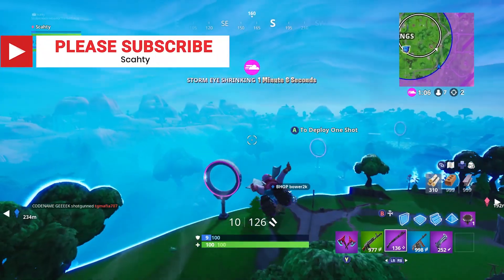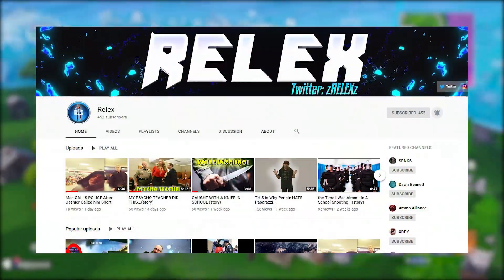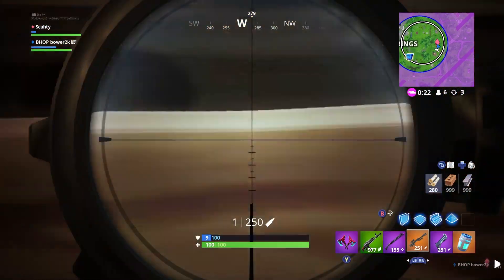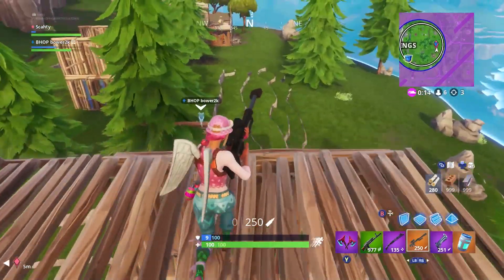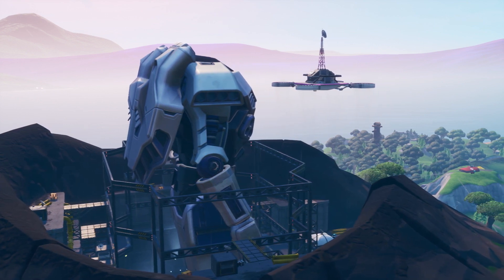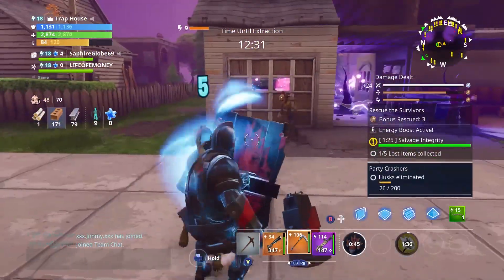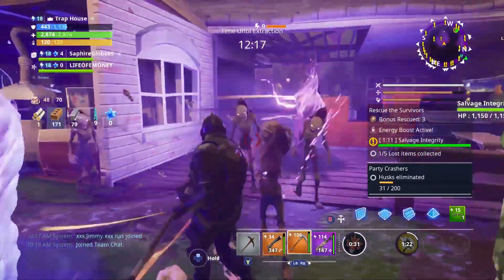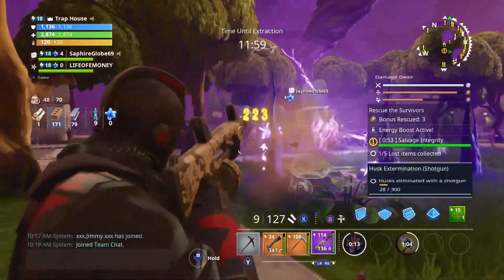New Emotes Coming To STW! / New Doggus Jetpack Added To The Robot!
Hey Guys! In todays video I am going to be talking to you about new emotes coming to Save The World in season 10! As well I am going to be talking to you about the new Jetpack added to the "Doggus" Robot!

Help Me Hit 2000!

Connect With Scahty

Welcome to the bottom!